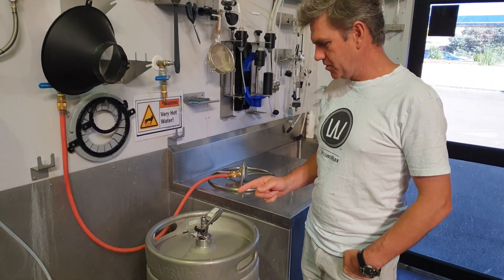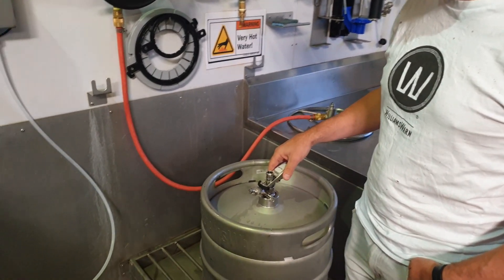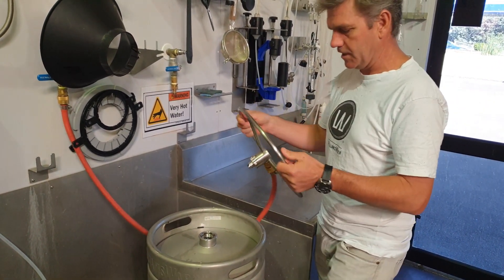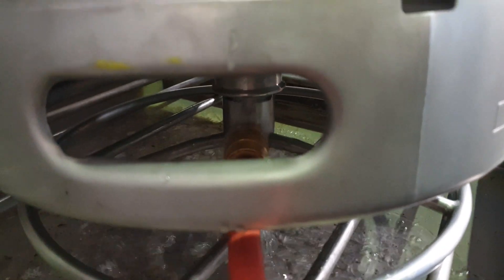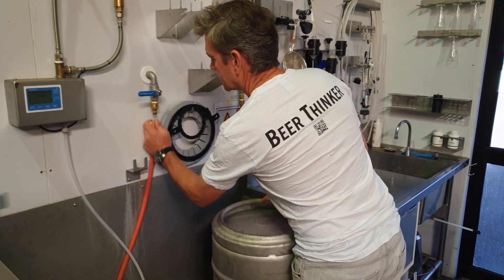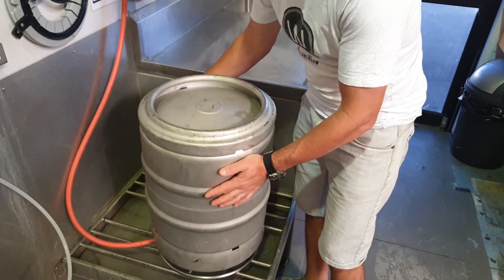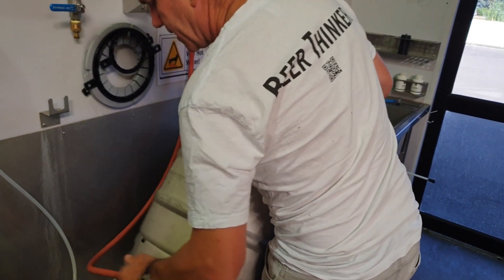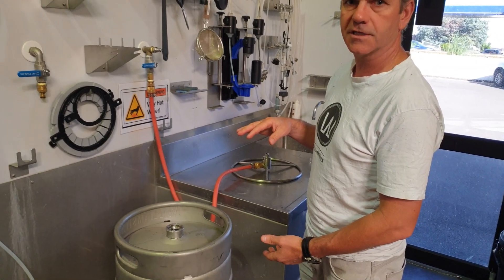How to Use a Sanke Keg Washer | WilliamsWarn Sanke Keg Washer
The WilliamsWarn Keg Washer is a simple and effective device for rinsing and sterilizing your D-Type Sanke Kegs. No spear removal needed. MoreBeer! SKU: KEG324